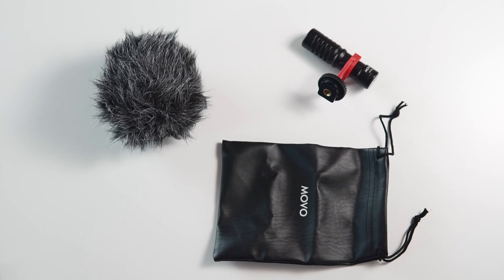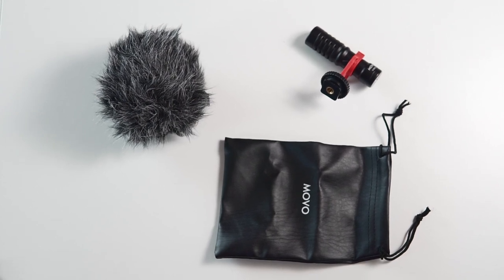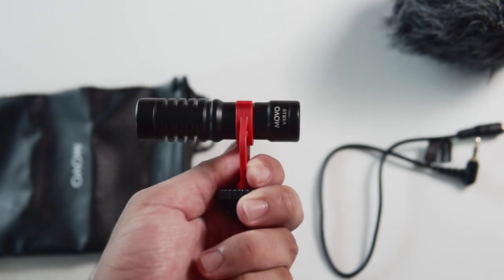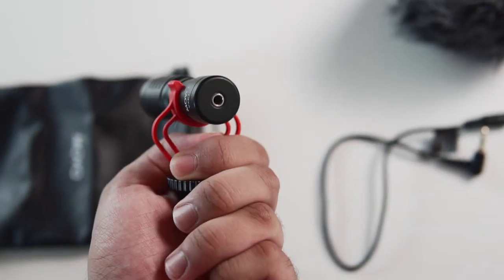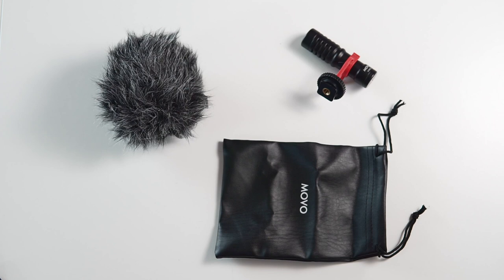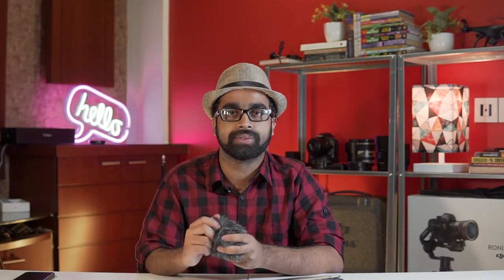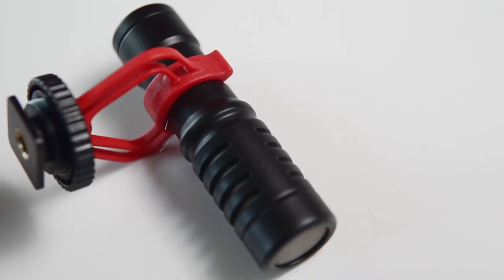Best Ambient Music SFX Pack V2.0 || Movo VXR10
Hey Guys,
So it's finally the time. I am releasing my new Ambient SFX Pack for your videos, totally free of charge. You want to what's the most interesting thing is, I have recorded all these Sound Effects with the Movo VXR10, which is a shotgun Microphone for your Cameras and Mobile Phones. The Best part is that it's cardioid as well as it uses only phantom power, which means you don't need to worry about turning it on/off or recharging it.
The best features of the microphone include great budget price, great gain, less distortion, phantom power etc. You might find some similarities to the Rode VideoMicro but I feel this one is a bit better with a bit cheaper price.

Now let's talk about my new Ambient Music SFX Pack. I recorded them all on my new Microphone, removed all hiss or noises and made this perfect for your foley and ambient sound design. We all know how important sound design is to your videos and how it can actually take your video to the next level. It can really make your videos amazing and help you to stand out in the crowd. Just Applying them in the right place can do the trick.

My SFX Pack Includes:
Birds, forests, cicada, barks, speed ramp SFXs, fire, winds etc. Check it out and let me know on Instagram about what you think.

All instructions are given in the video.